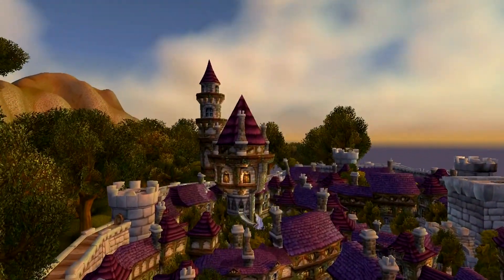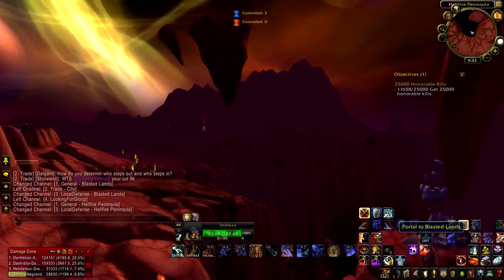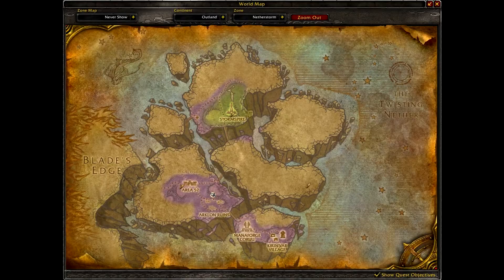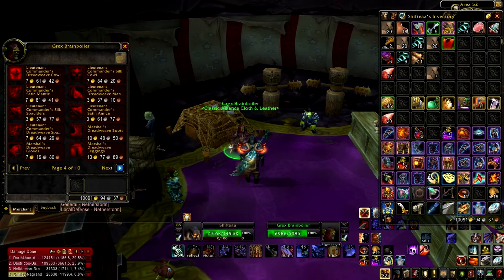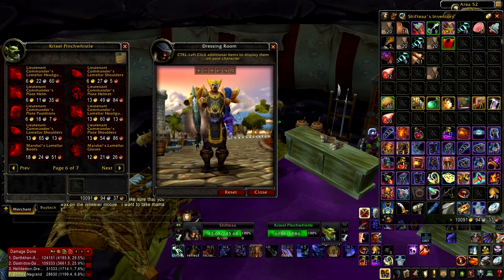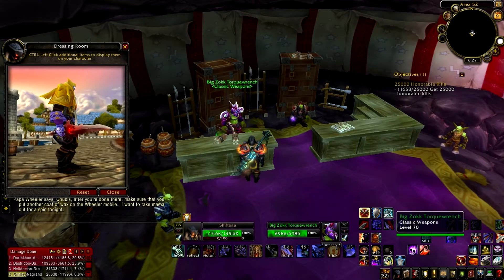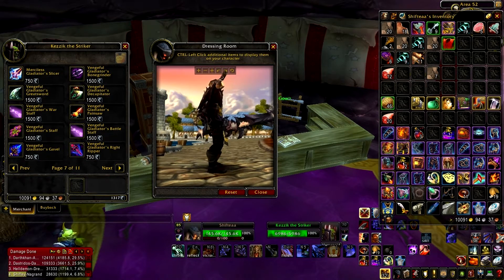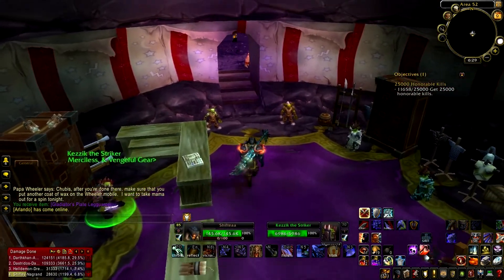Transmog gear - World of Warcraft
Where to get some of the old sets for Transmoging, including the Gladiator set I'm currently wearing. Enjoy! Remember to like, fav, & sub.